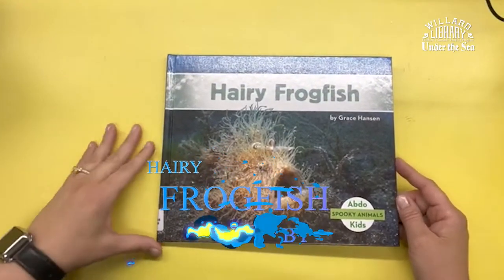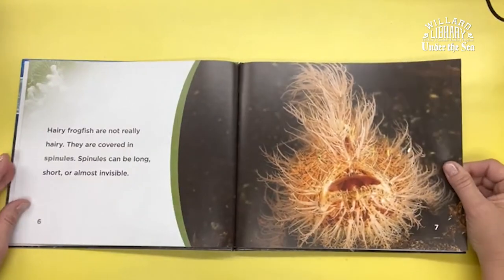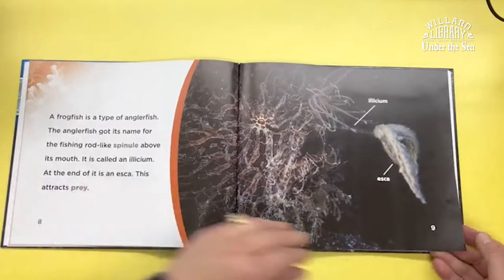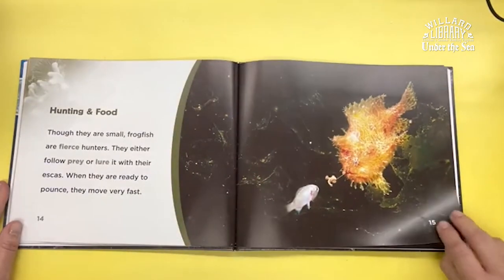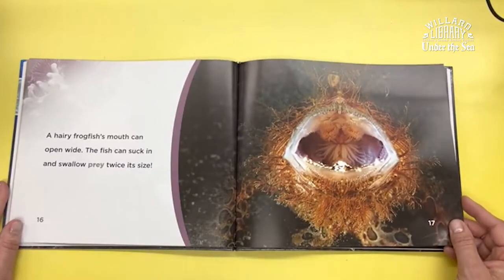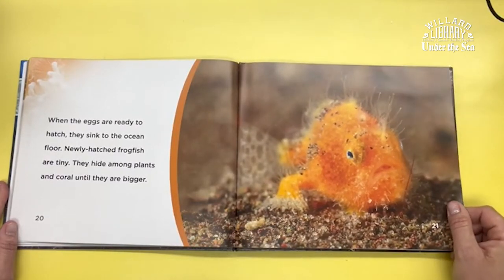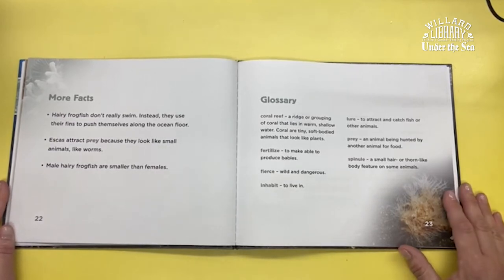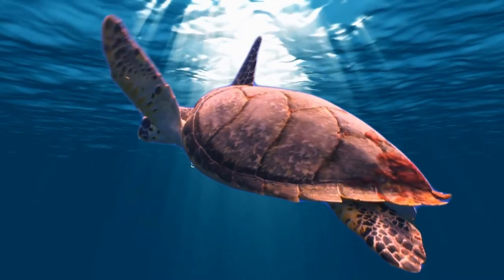Hairy Frogfish by Grace Hansen July 6, 2021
Read all of the Summer Reading Program's books with us for a chance at winning the grand prize at the end of the summer! Go to our website for a calendar view of our readings and events